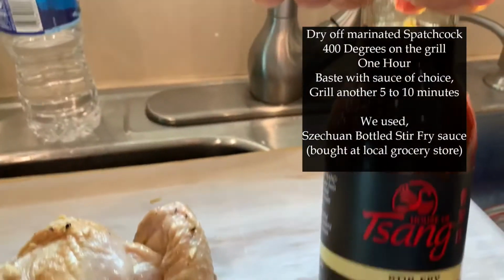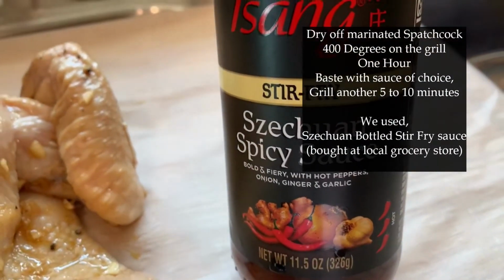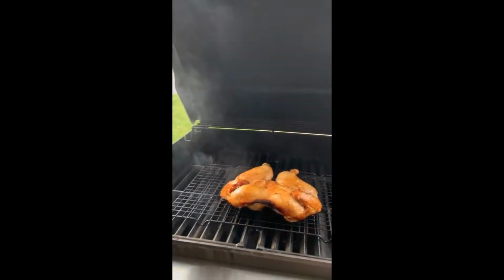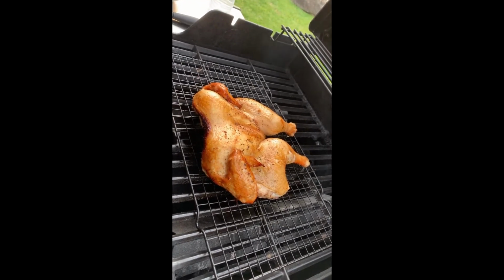Life With Me Gina Marie's Marinated Szechuan Spatchcock Chicken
Marinated Szechuan Spatchcock Chicken with spicy veggies
400 degrees for one hour
Baste with Szechuan Sauce 5-10 min more on the grill
Or 400 Degree Oven.